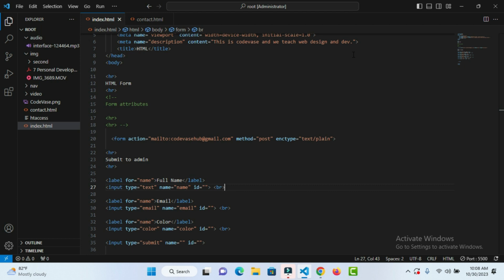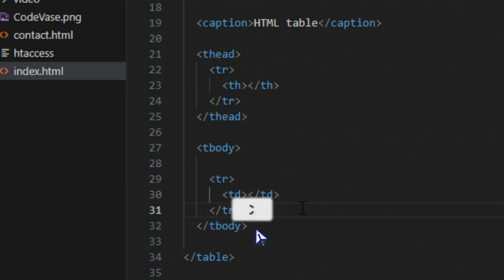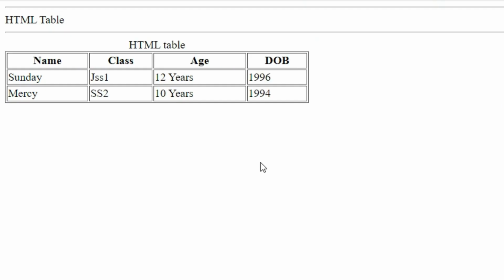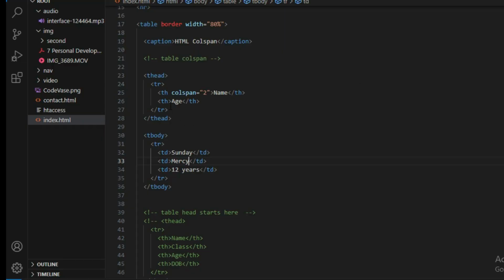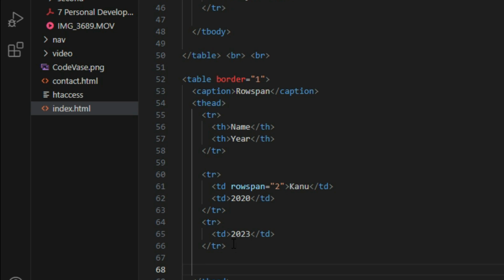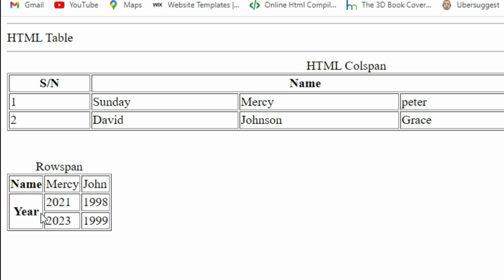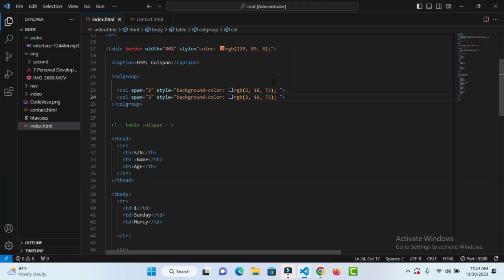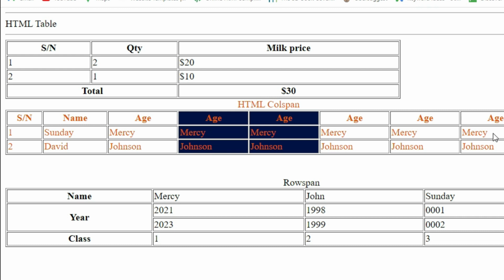HTML Tutorial for Beginners #12 - Comprehensive HTML Table From Basic to Advanced.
In our latest video, dive deep into the world of HTML tables and unlock their incredible potential! From creating simple data tables, and how to apply row & column span to crafting advanced, responsive designs, we cover it all.